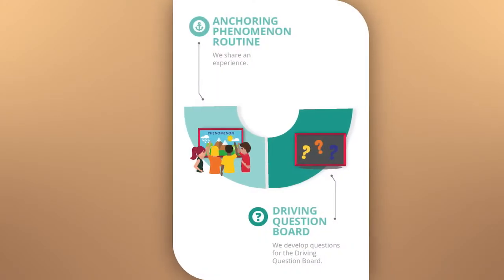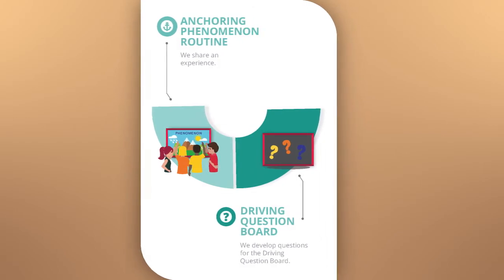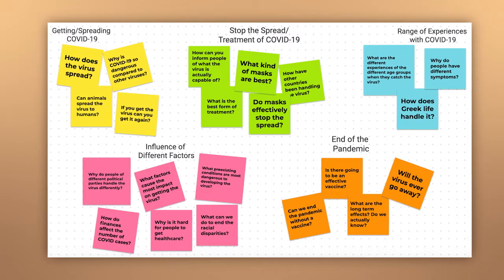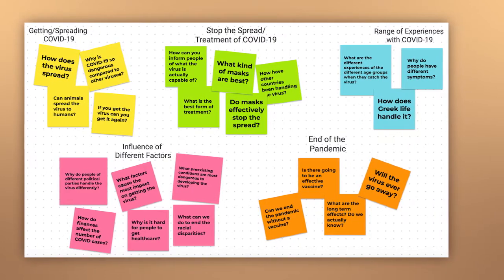Lesson 1 Teacher Video - High School Covid-19 and Heath Equity Unit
This video supports the enactment of Lesson 1 around the question, “How did the COVID-19 virus impact people in the first 12 months?” For more information and to find the entire curriculum,